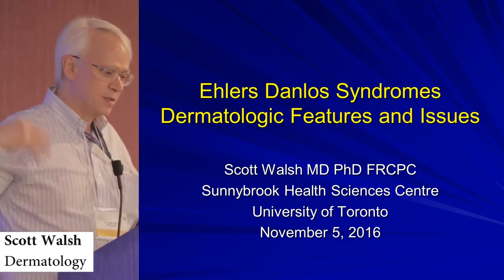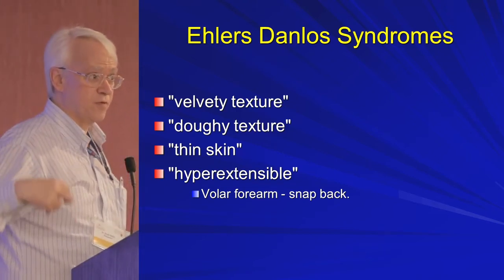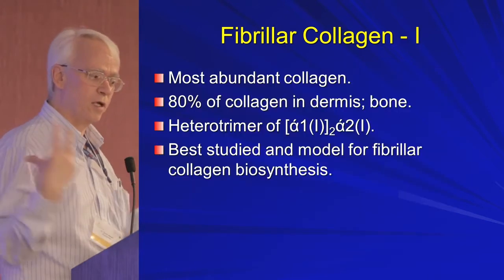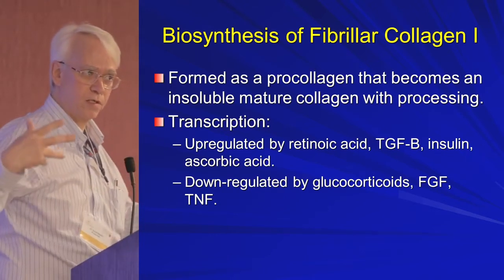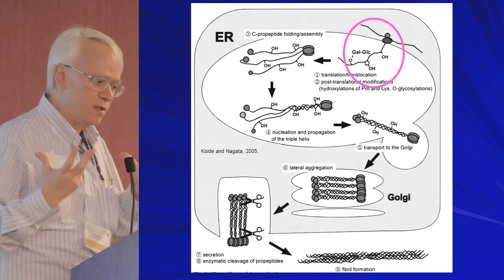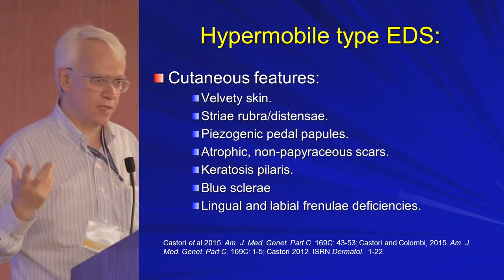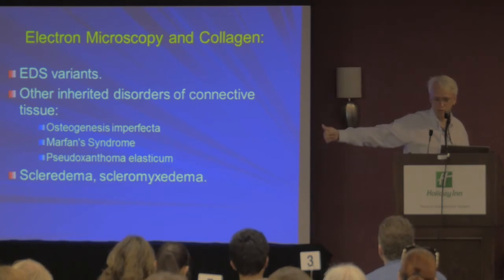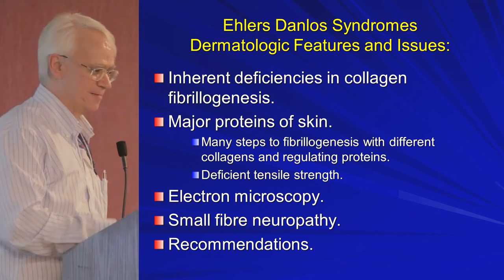Scott Walsh MD PhD FRCPC | Ehlers Danlos Syndromes Dermatologic Features and Issues | 2016